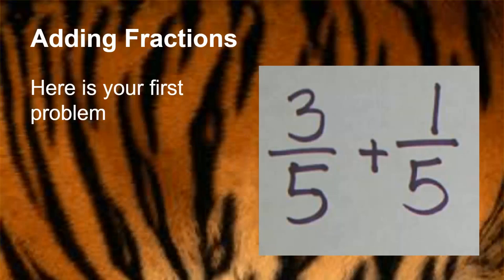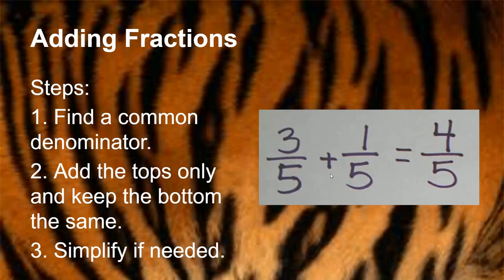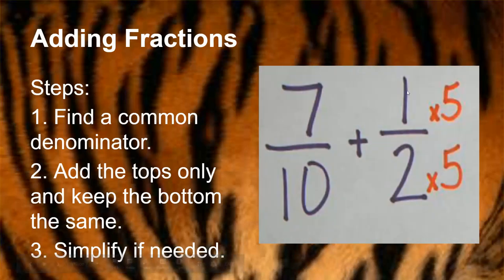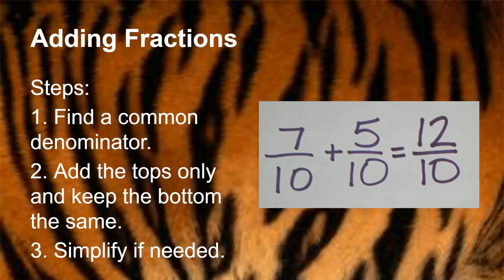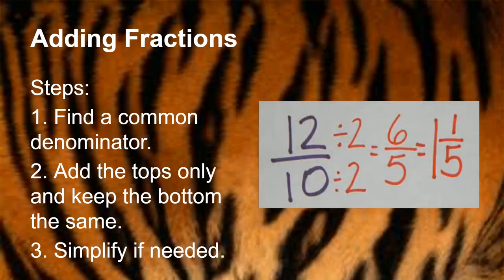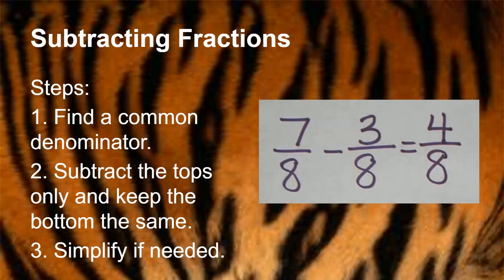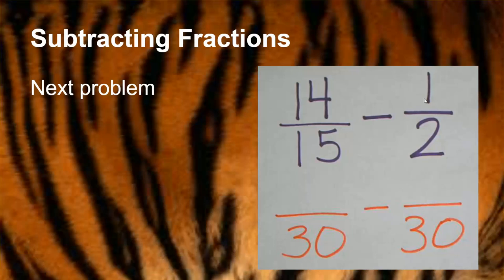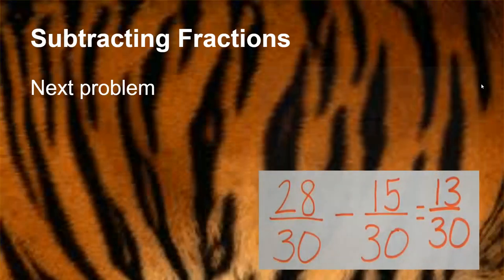Fraction addition and Subtraction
Basic Fraction addition and subtraction.